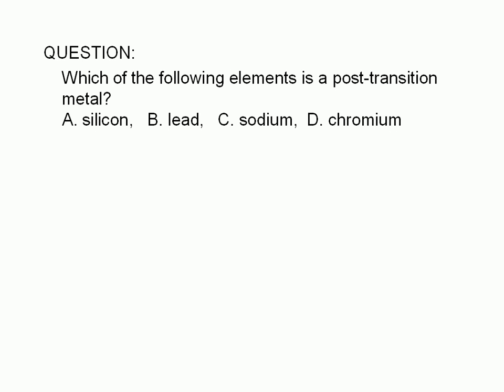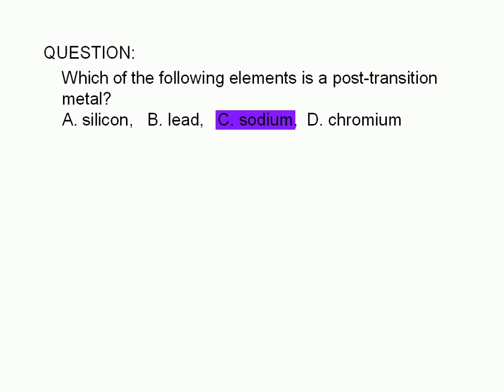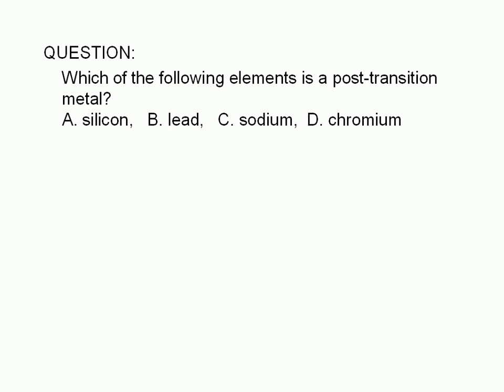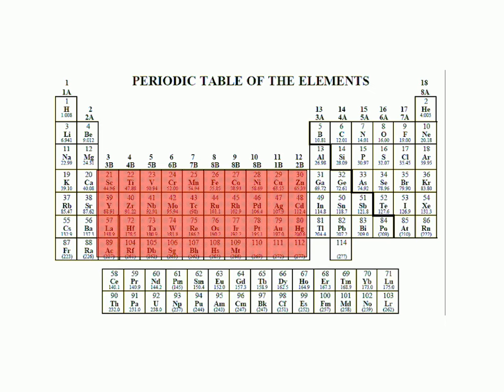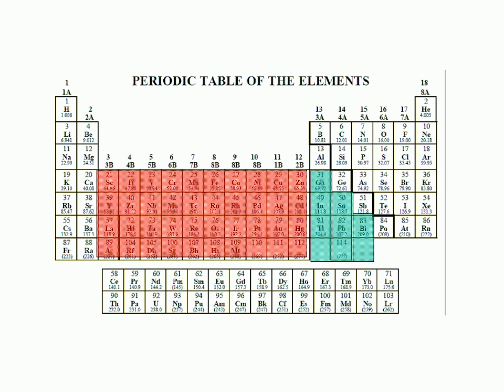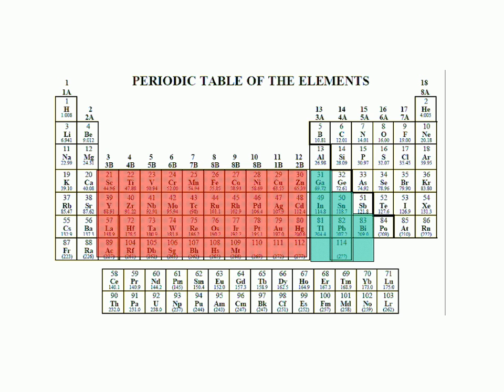1-6-3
QUESTION:
Which of the following elements is a post-transition metal?
A. silicon, B. lead,
C. sodium,  D. chromium